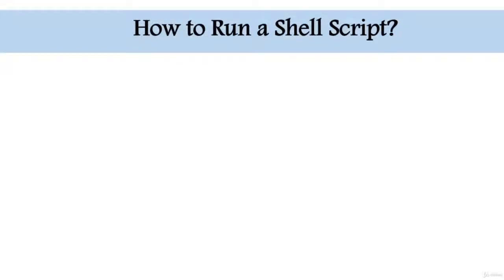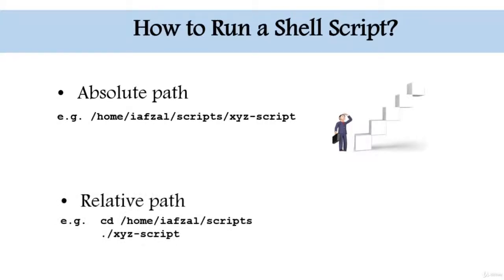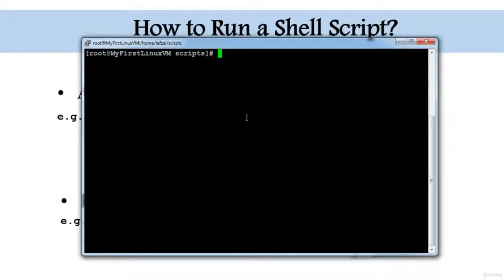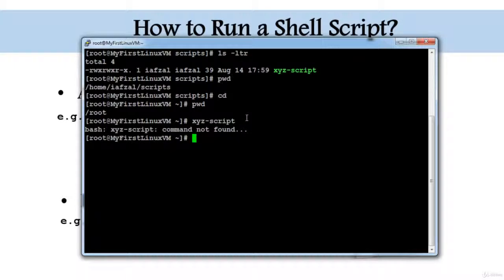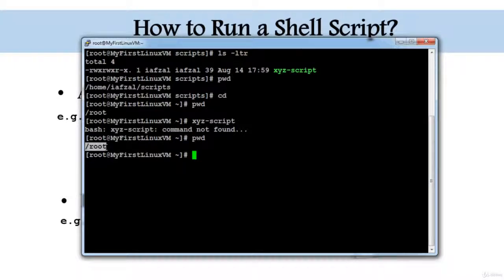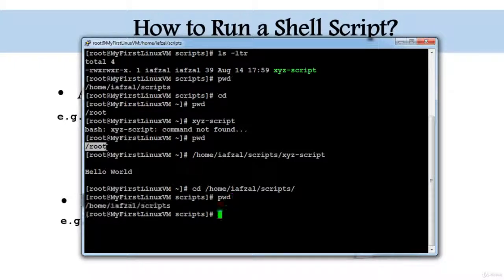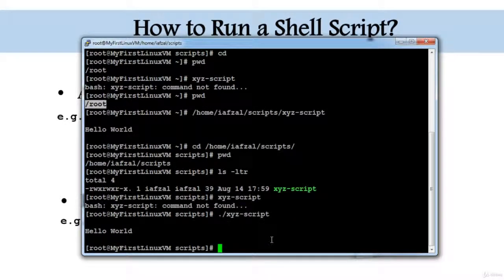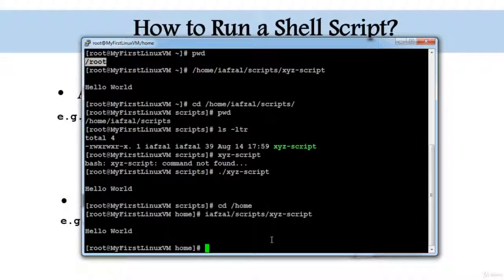7 How to Run a Shell Script